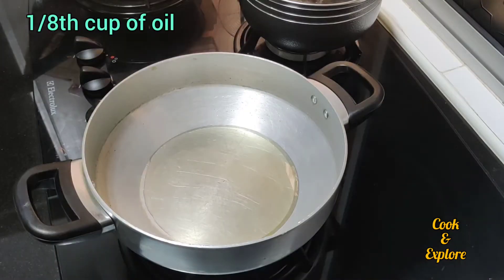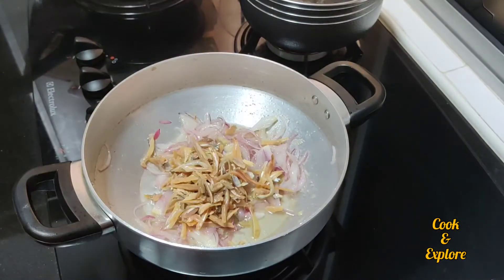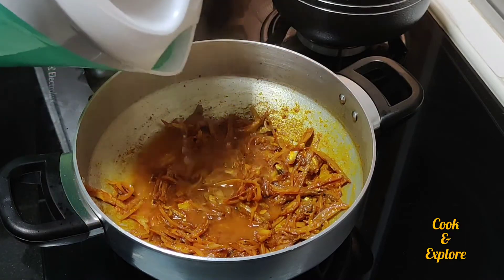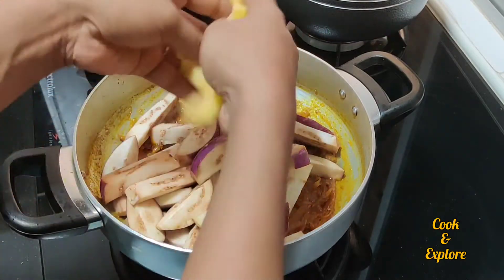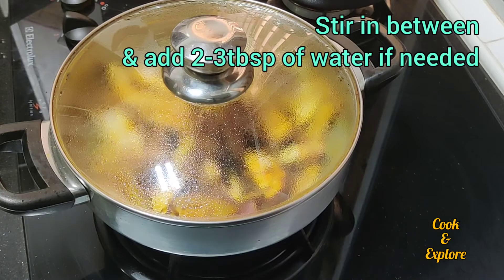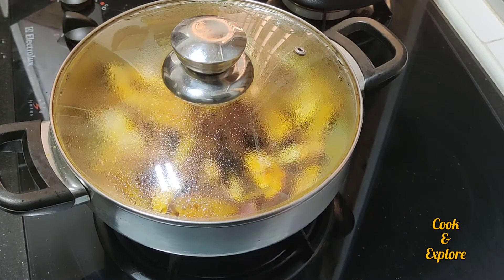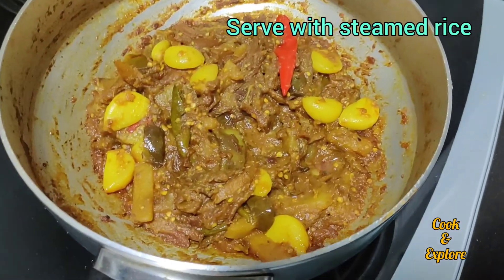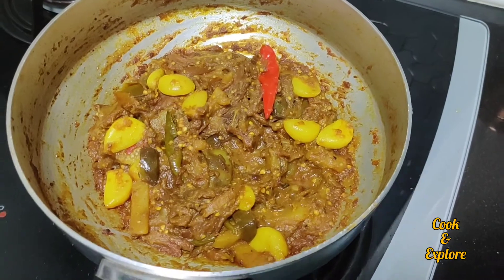বেগুন আলু দিয়ে শুটকি / Dried fish with eggplant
আসসালামুআলাইকুম সবাইকে,
আজকে শুটকির খুব মজার একটি রেসিপি আপনাদের সাথে শেয়ার করছি।
ধন্যবাদ।

ফেসবুক পেজঃ Cook & Explore

Assalamualaikum everyone,
Toady I'm sharing a Recipe of dried fish.
Try this recipe today and let me know what do you think?
Stay safe.Thank you.